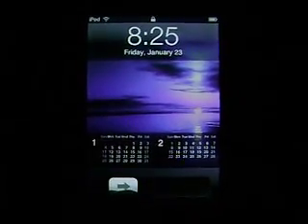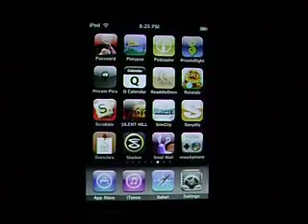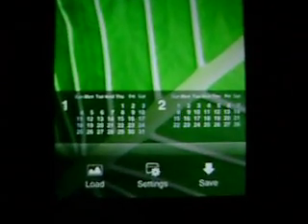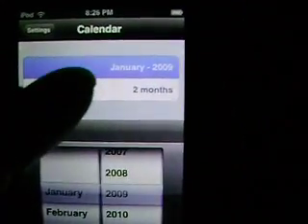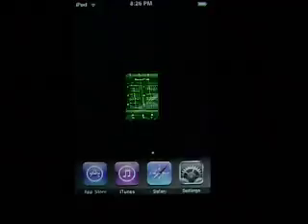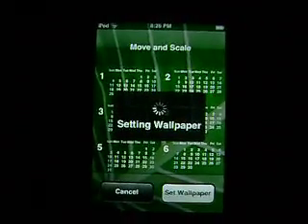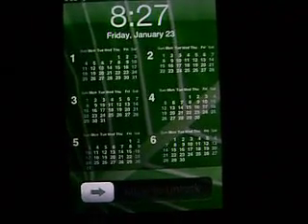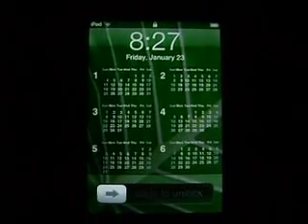iPhone/iPod touch Free App Review - Quick Calendar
Easily Create Calendar Wallpaper With Quick Calendar - Free @ The AppStore -